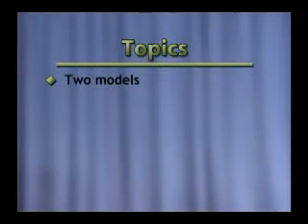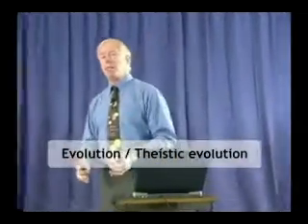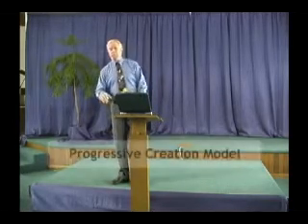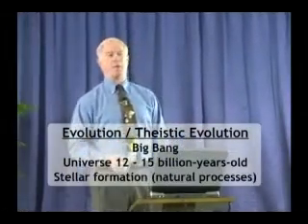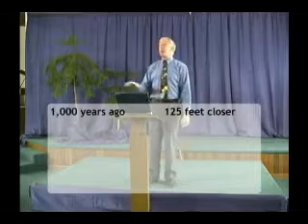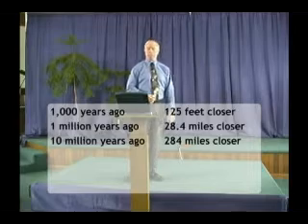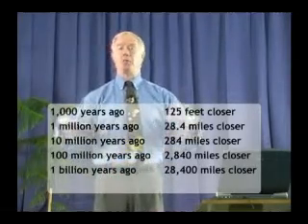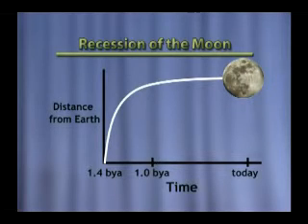Astronomy and the Bible 1/7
Here's yet another chapter in the never-ending saga of Creation vs. Evolution.